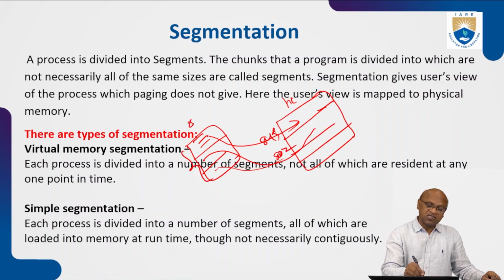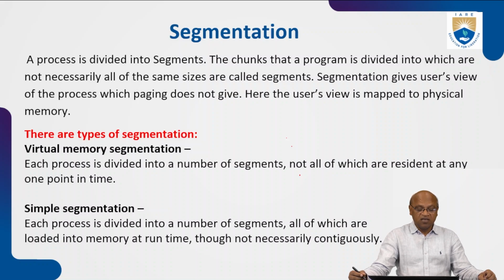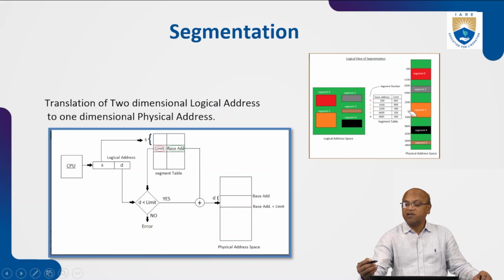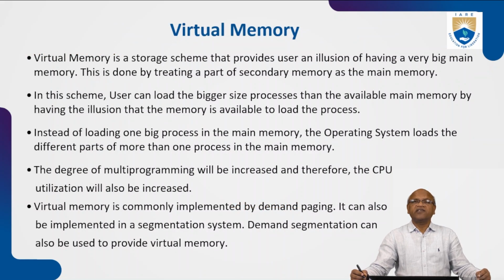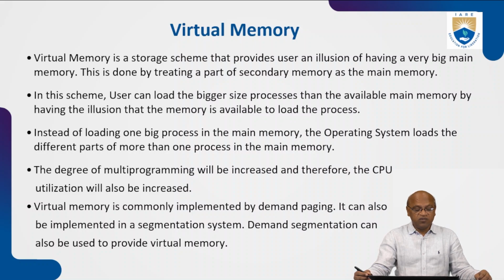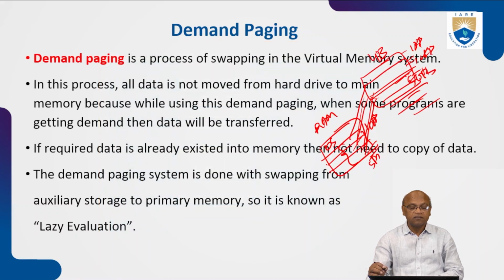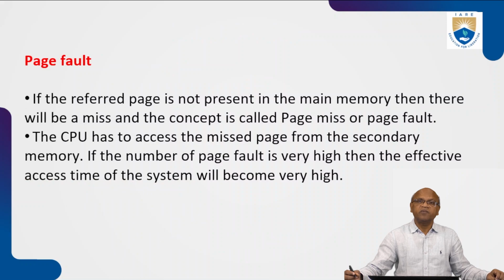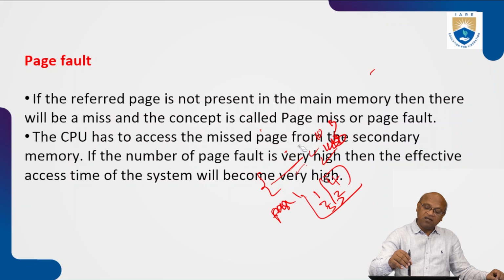Segmentation by Dr. S Janardhan Rao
Segmentation by Dr. S Janardhan Rao | IARE

Telangana, India.